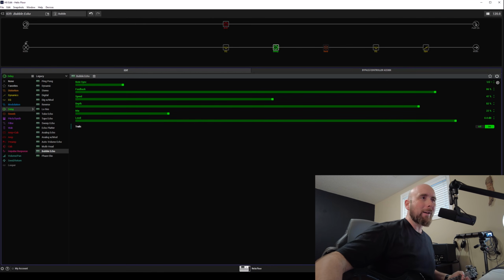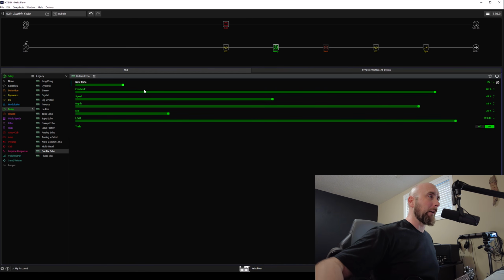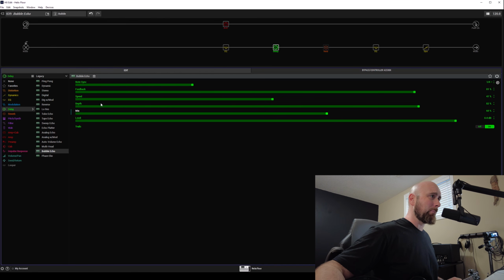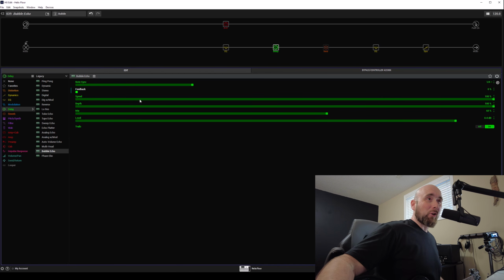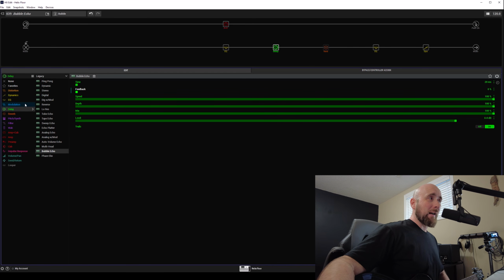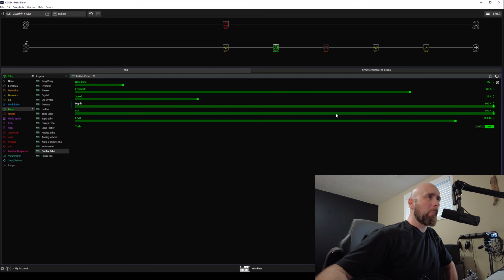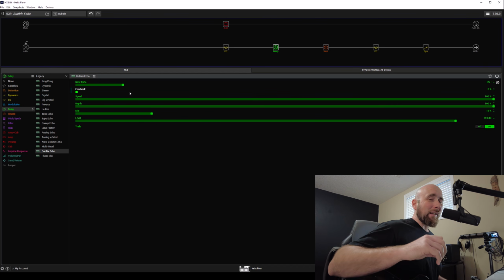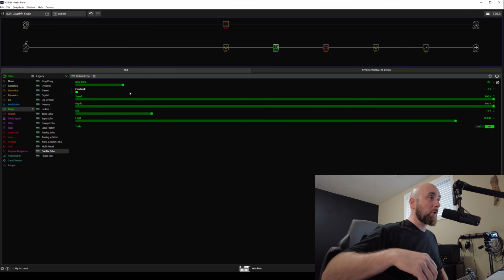I CANNOT BELIEVE I MISSED THIS! | Dialing In... BUBBLE ECHO (Firmware 3.15)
In this episode of Dialing In... I take a look at a brand new to firmware 3.15 legacy effect, the Bubble Echo. This is a fabulous and interesting delay that I had previously overlooked. In this video I take a look at what it does and some possibilities as to how we can utilize it. I really hope you enjoy the video!